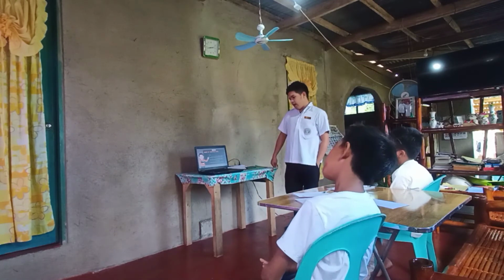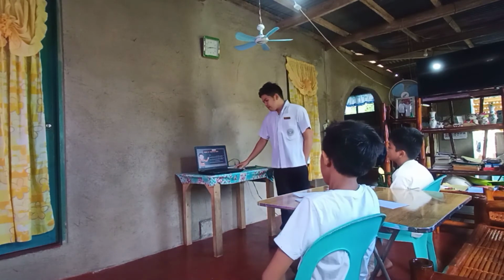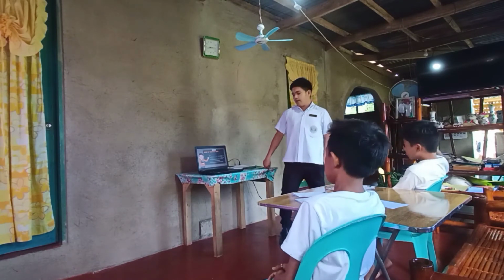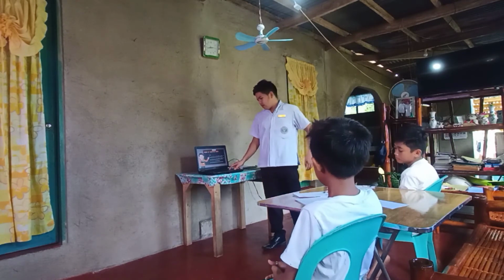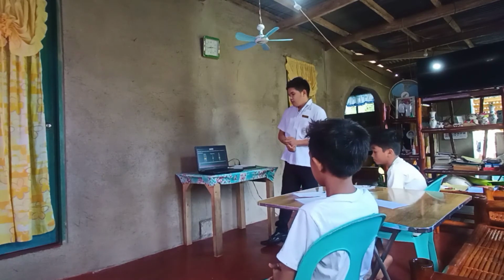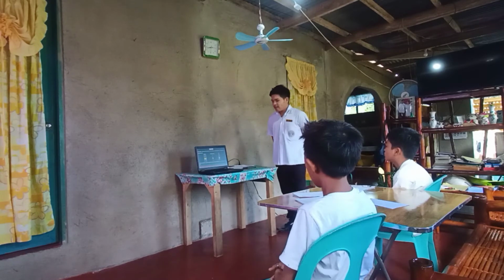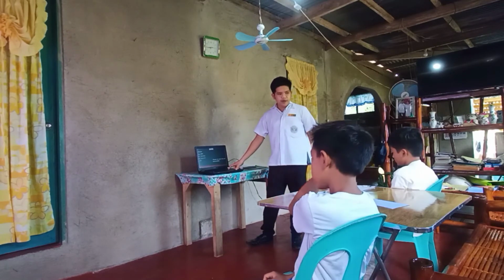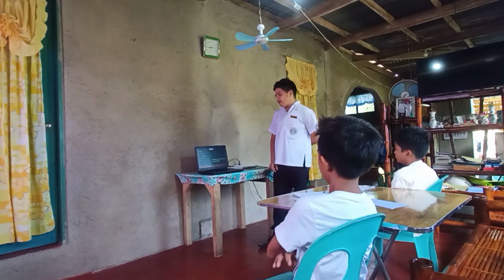Actual Teaching | Week 12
Mathematics 7 | Mean, Median, and Mode of Grouped Data